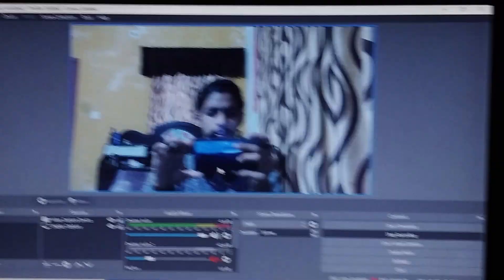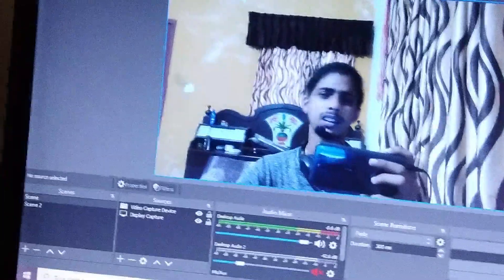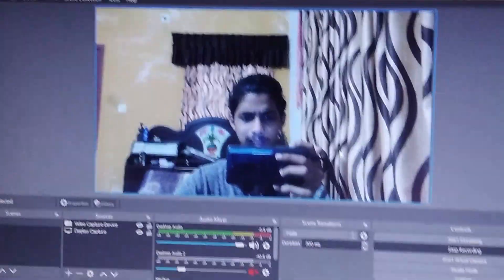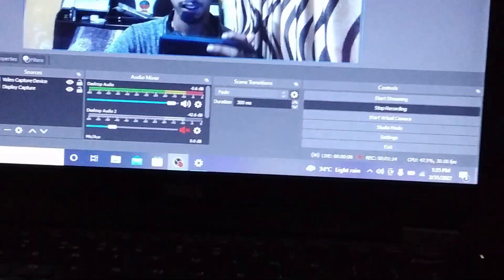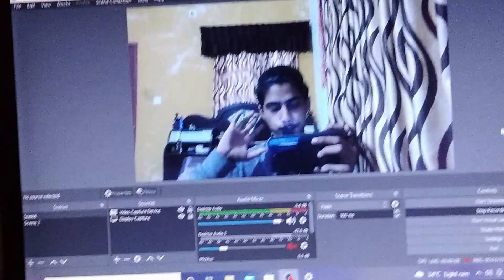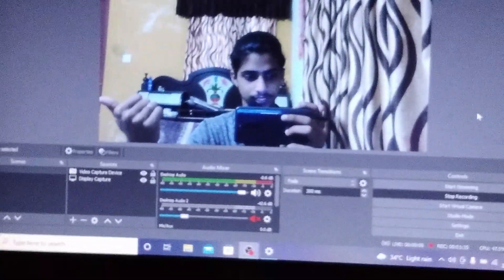BEST ONE FOR YOUTUBERS!